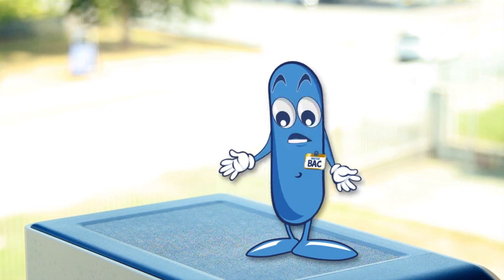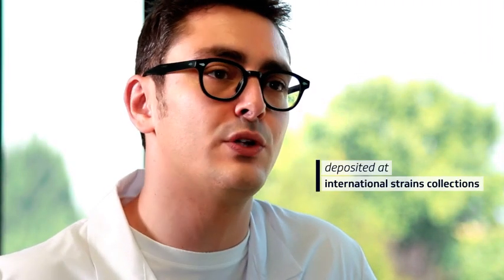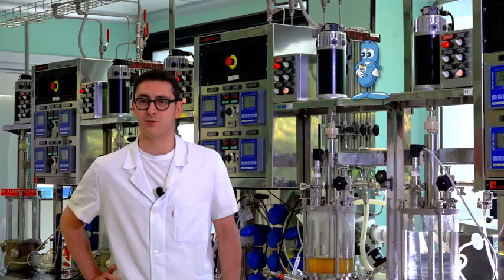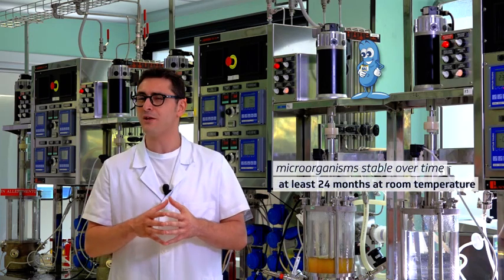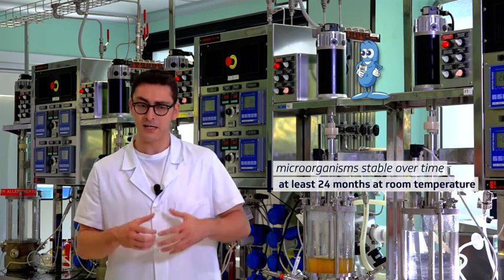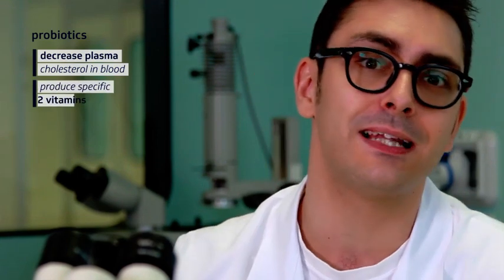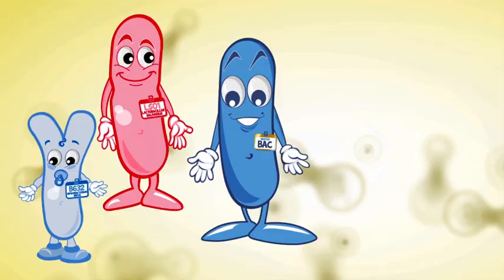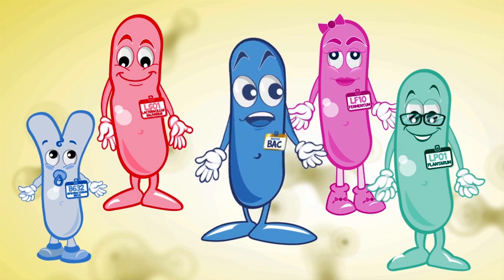Product Development Specialist Dr. Marco Pane Looks at Probiotical's Research and Manufacturing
Animated probiotic bacteria, Bac, joins Probiotical Product Development Specialist Dr. Marco Pane for a closer look into the company’s identification, research and manufacturing of the more than 2000 strains in its portfolio, 50 of which are currently being manufactured.

Probiotic microorganisms are so small that they can only be recognized using molecular biology. Their super power is to balance the intestinal flora, which is also their place of origin. Each probiotic microorganism may have very specific capabilities.

Each Probiotical microorganism is given a safety profile, and its resistance to antibiotics is identified. Then, each of the company’s microorganisms is deposited into the international strain collections. Moving into the manufacturing facilities, Pane describes Probiotical’s freeze-drying process, which enables the microorganisms to remain stable at room temperature for at least 24 months.

This video also introduces some of the star performers in Probiotical’s portfolio, including LS01 which helps reduce the frequency, duration and intensity of atopic dermatitis symptoms both in children and adults; and B632 which helps reduce colic symptoms in infants. LF10 and LP10 are among those in an entire portfolio addressing women’s health. Other health benefits of Probiotical’s probiotic strains include supporting healthy cholesterol levels, producing vitamin B12, and acting as powerful antioxidants.